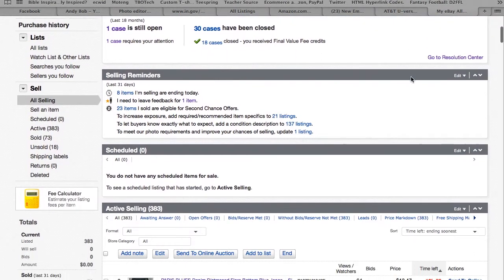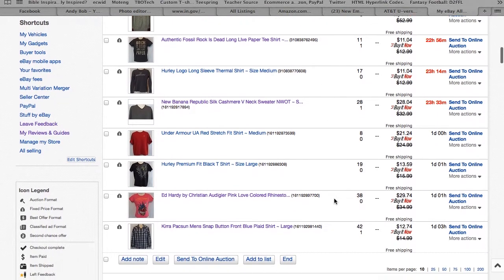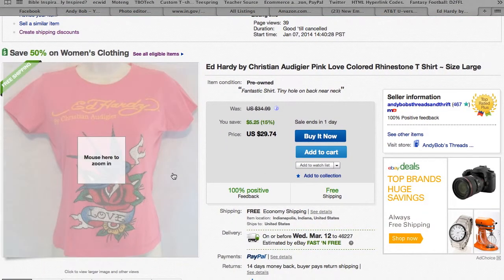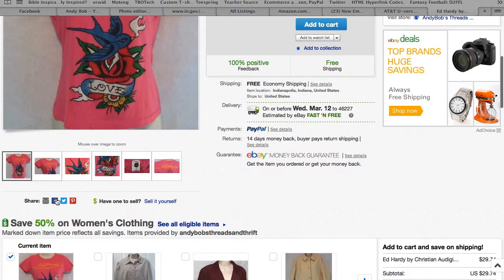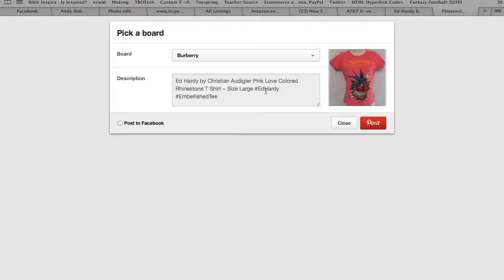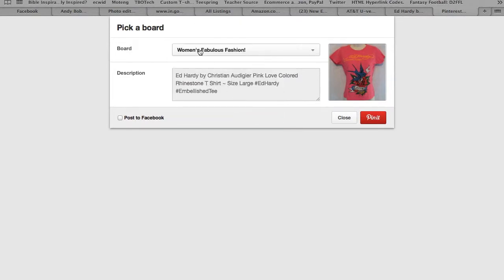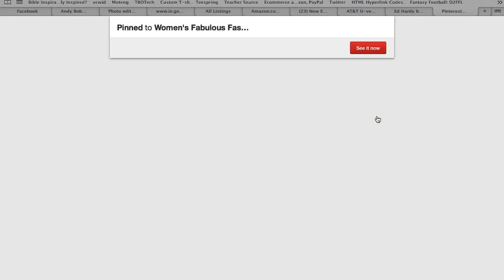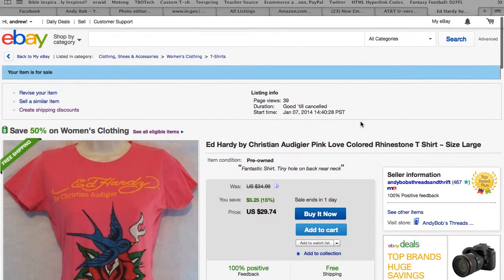Drive More Traffic To Your EBay Listing ~ Pin It!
Use this quick tip to drive more traffic to your eBay listing. More traffic means more views and more views means more sales and more sales means more money!
or Andybobsthreadsandthrift.com.